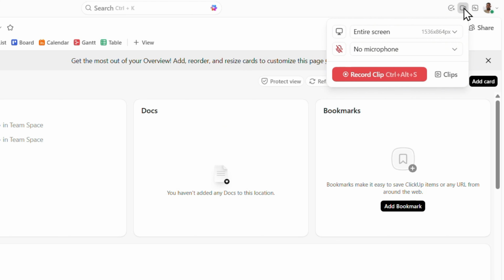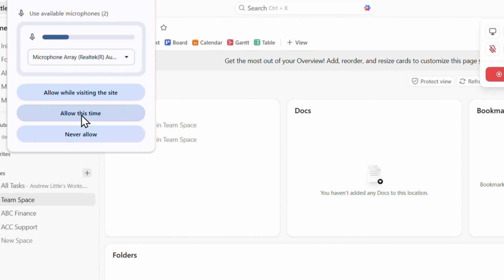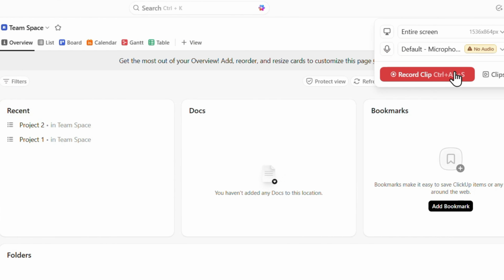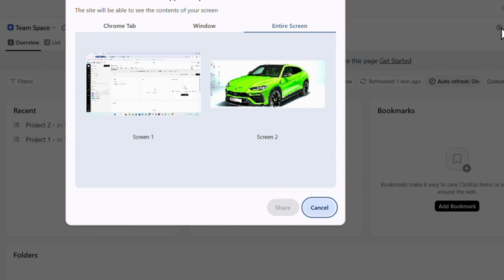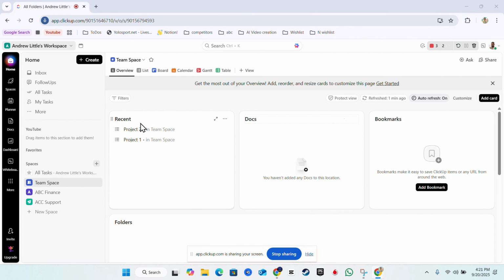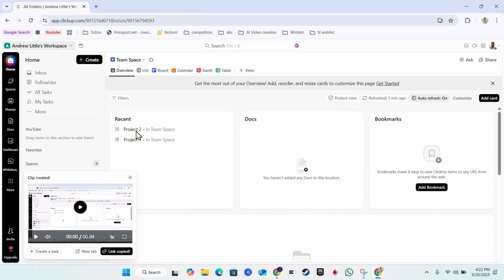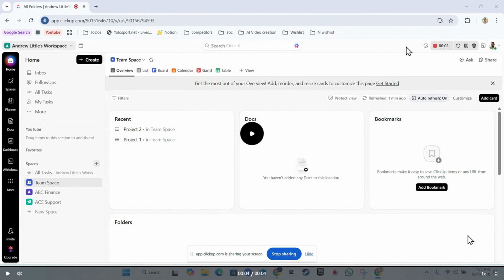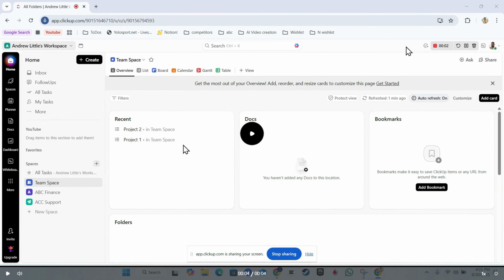How to Record Your Screen in ClickUp | ClickUp Screen Recording Tutorial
Want to know how to record your screen directly in ClickUp? 🎥 This step-by-step tutorial will show you exactly how to use ClickUp’s screen recording feature to capture your screen, share updates, and collaborate with your team more effectively.

👉 In this video, you’ll learn:
✔️ How to start a screen recording in ClickUp
✔️ How to record with or without audio
✔️ How to share your screen recordings with your team
✔️ Tips to improve productivity using screen capture in ClickUp

Perfect for project managers, remote teams, and freelancers who want to communicate faster and smarter inside ClickUp.